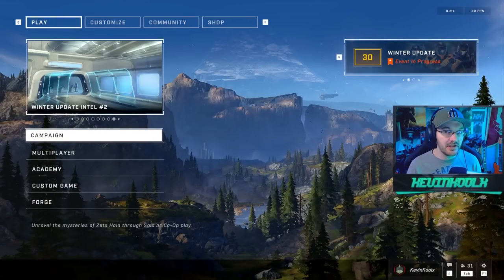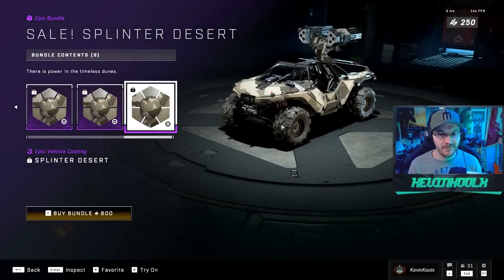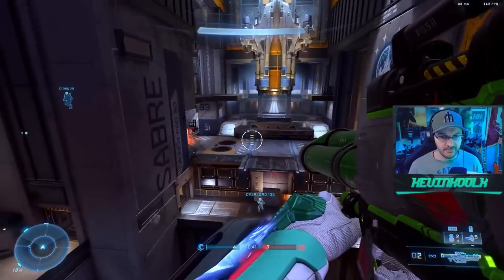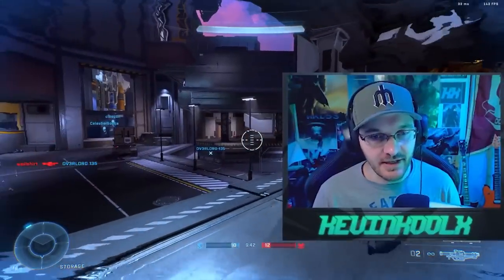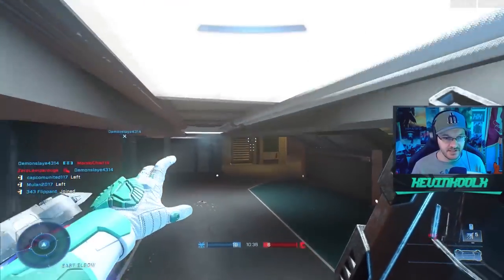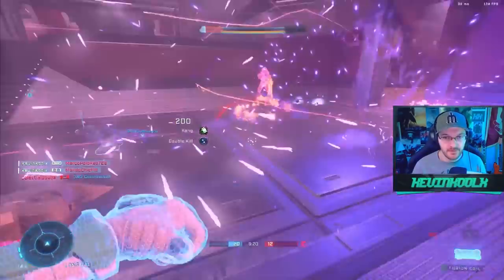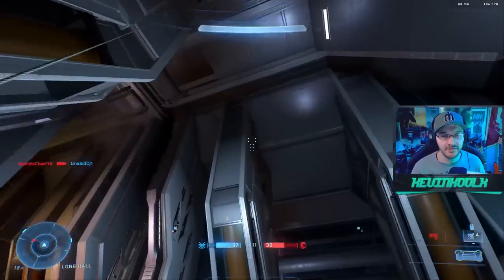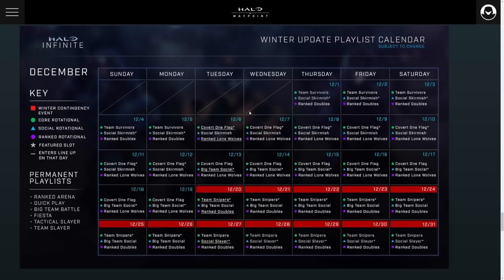I'm Surprised 343i Didn't Update This...